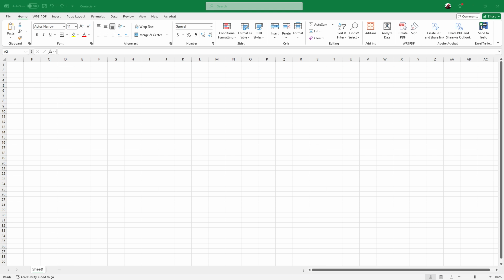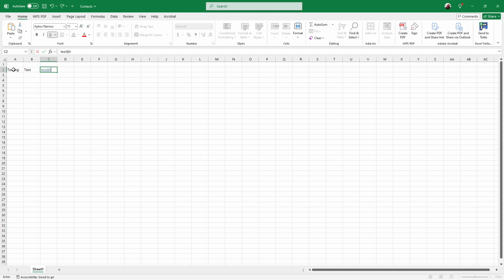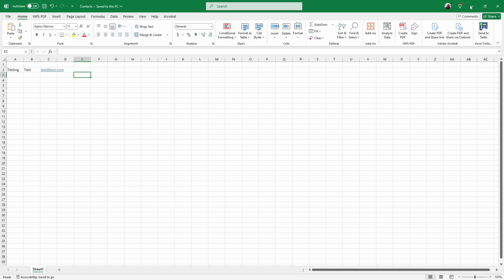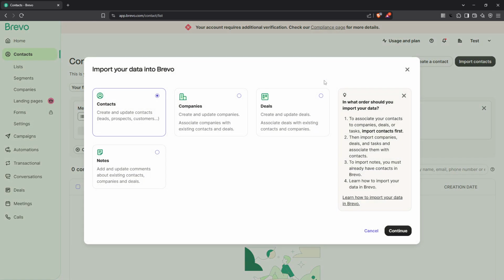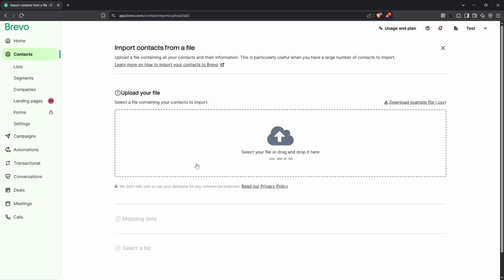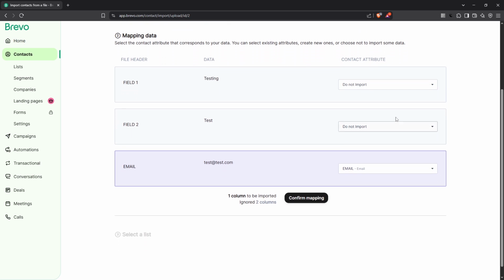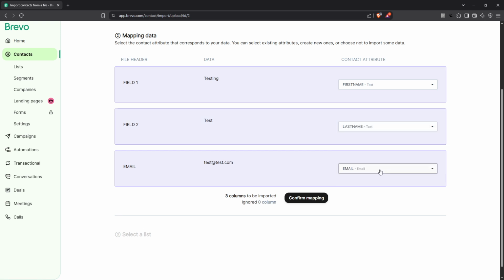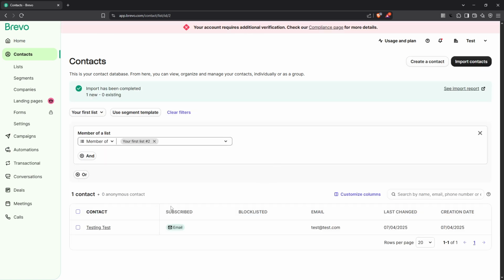How to Import Email Subscriber List to Brevo [2025 Full Guide]